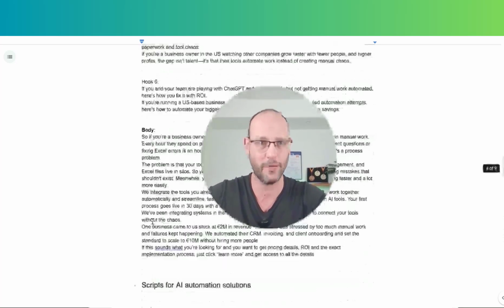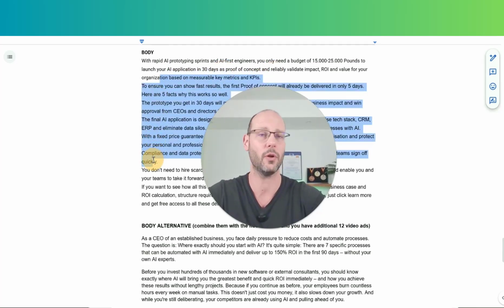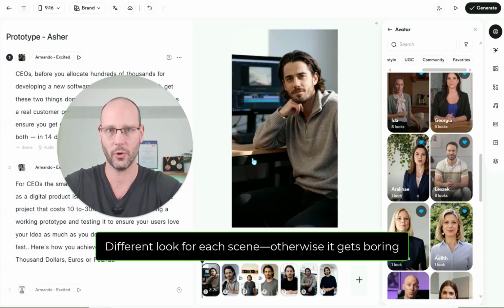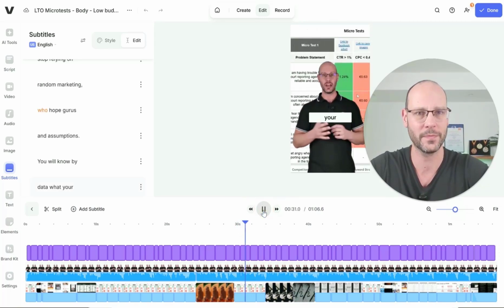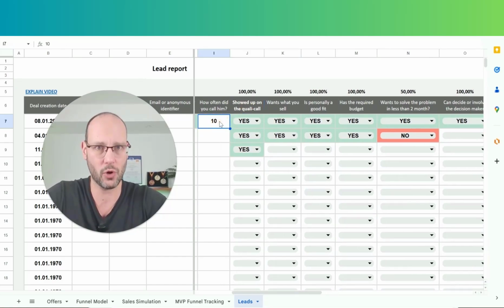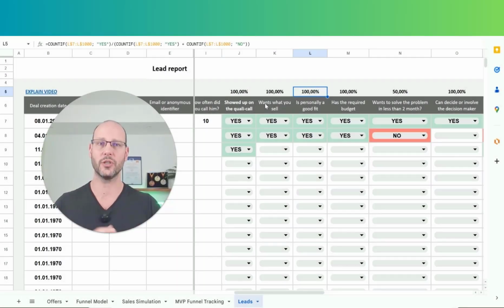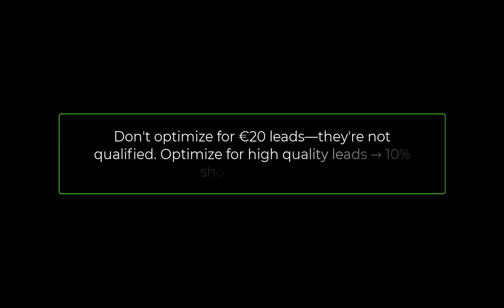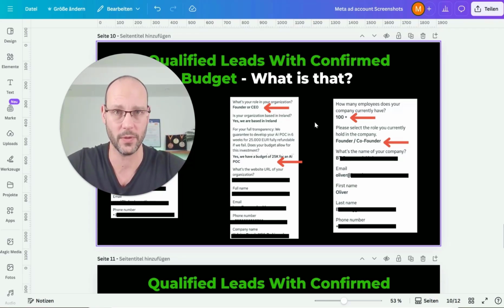How to Create AI Video Ads for Your Software Business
Camera-shy but want to run AI video ads? I get it — I was the same when I started. In this video, I'll show you how to create AI ads that actually convert. We're talking €60-€150 per qualified lead using AI avatar ads instead of showing your face on camera.

I'll walk you through the exact tools (HeyGen + Claude.ai + Veed.io), how to write scripts that filter out time-wasters, and how to set up Meta campaigns that find your ideal clients automatically.

This works best for software, SaaS, and technical B2B services.

Want us to build this for you with a result guarantee? Book your free sales strategy call here:

⏱️ TIMESTAMPS
0:00 Why AI video ads work for camera-shy founders
1:21 Writing scripts that qualify leads
3:47 Creating AI avatar ads with HeyGen
6:20 Editing with Veed.io
7:20 Meta ads setup
10:54 Real results and lead costs